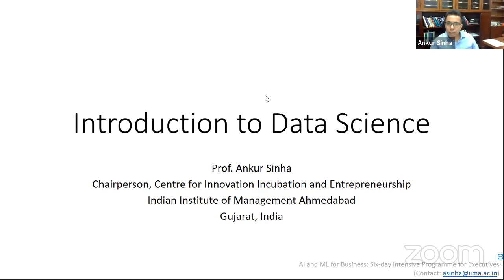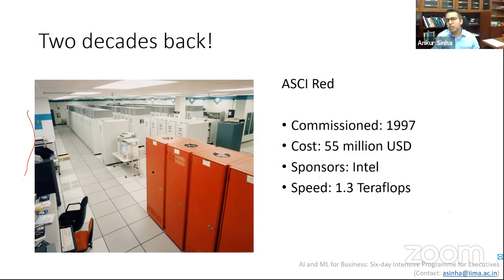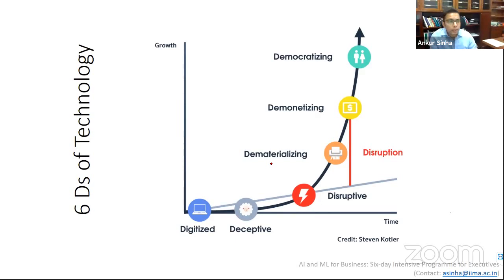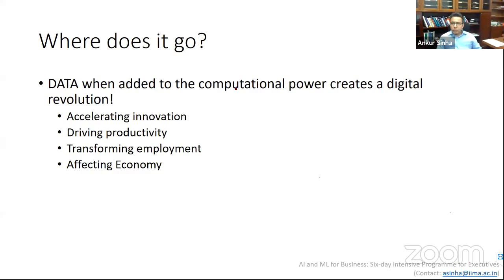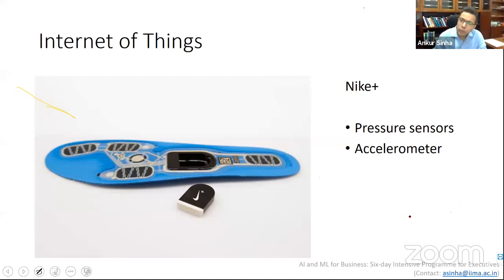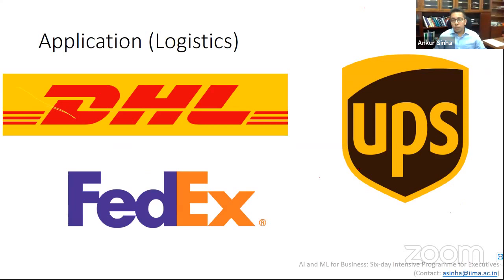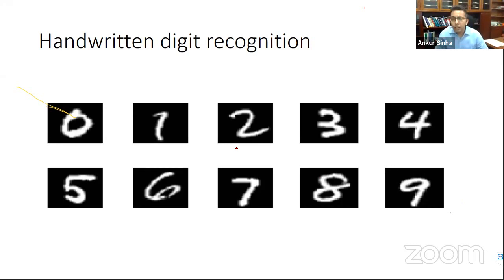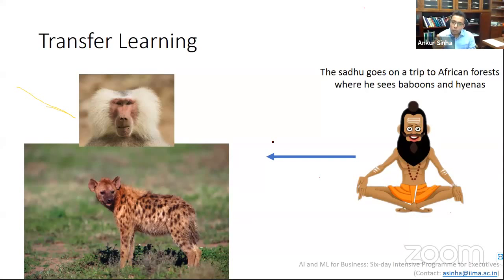Importance of Data Science for Business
Speaker: Ankur Sinha
Credits: Goodbye Linear Thinking: Hello Exponential! by Peter F. Diamandis and Steven Kotler, 2016.